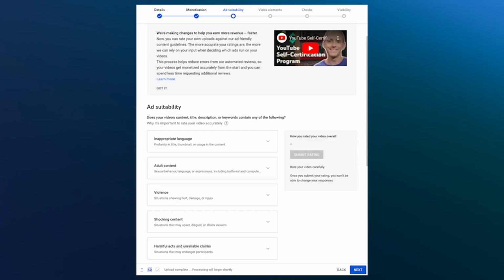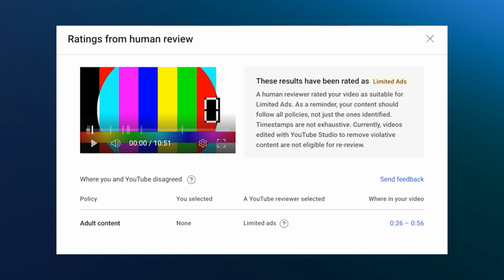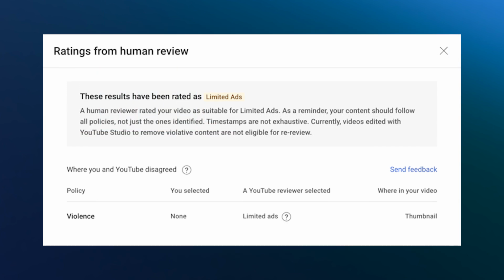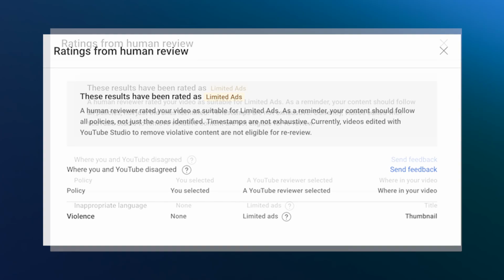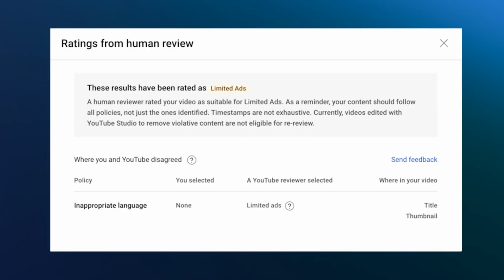Introducing: Timestamps for Yellow Icons! 🟡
Hello Insiders! We have an exciting announcement for you today- that timestamps for yellow icons will begin rolling out to all creators gradually.

Chapters:
0:00 Intro
0:24 What's happening?
1:28 When and where will creators see timestamps for yellow icons?
4:10 Best Practices
5:21 Overview

👕👚SWAG 🎽☕

100% of the proceeds automatically support Red Cross

Creator Insider is an informal YouTube channel to share information from the YouTube Creator technical team with the wider Creator community. We will feature different people talking about the products they work on and changes we are making so you have more context.